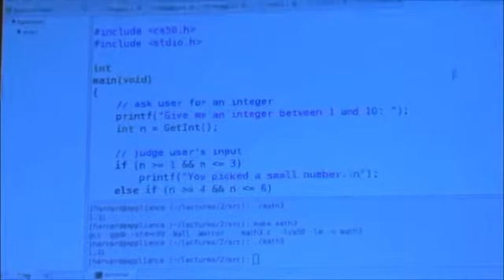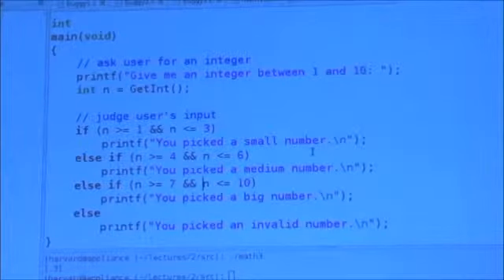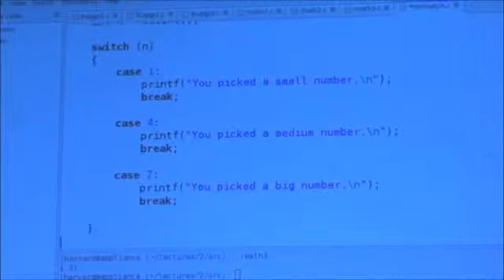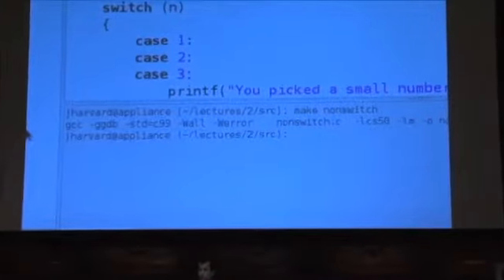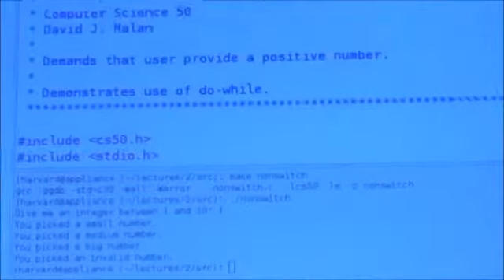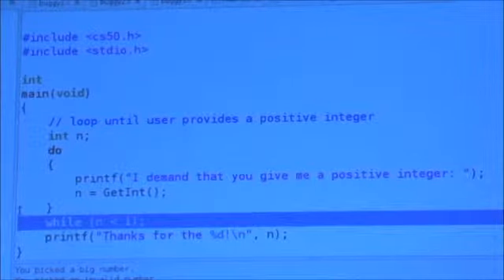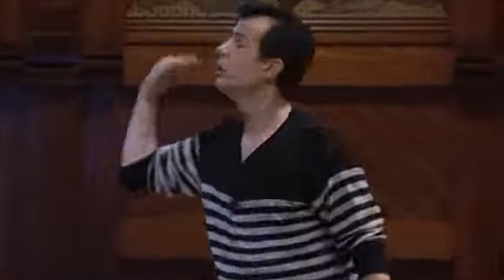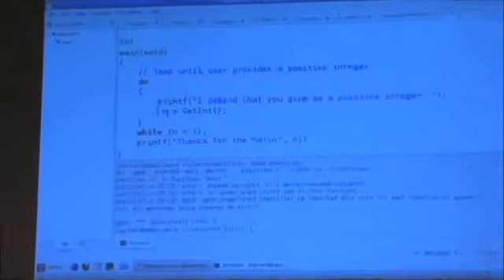W2M1_Application_Scope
More Applications and Scope